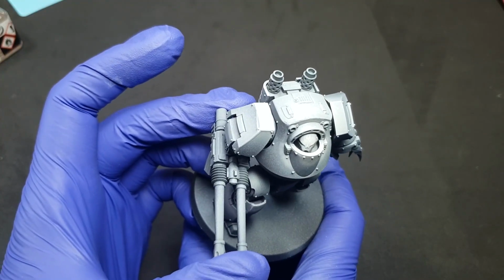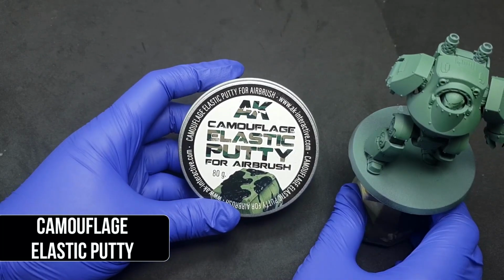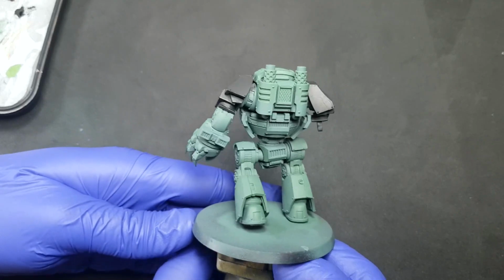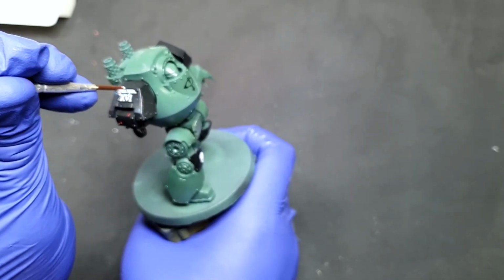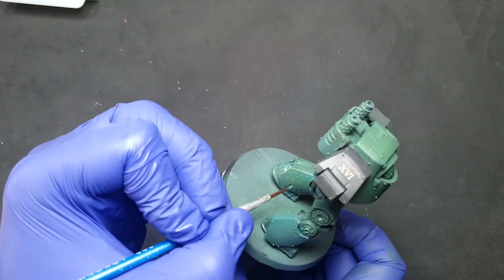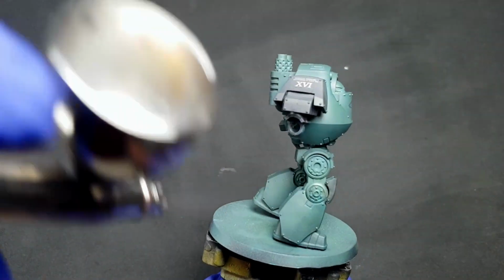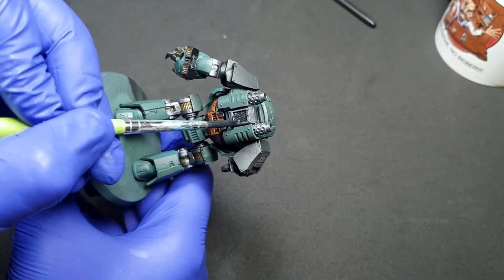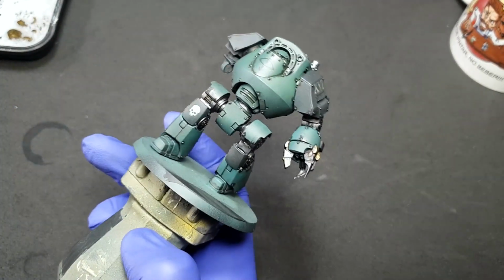WARGAMING FROM ZERO 𝗘𝗣 𝟮 | WITH GABO AND SILVIA🖌️🤖🎨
Hello everyone! We continue with the painting of our 𝗗𝗿𝗲𝗮𝗱𝗻𝗼𝘂𝗴𝗵𝘁 𝗖𝗼𝗻𝘁𝗲𝗺𝗽𝘁𝗼𝗿 with our friends from @pintadoajuego9584

This second episode comes loaded with new tricks!

Make yourselves comfortable and get your brush ready because we are going to learn: how to create a good base coat, how to lighten, how to vary the colours, we will see a trick to stick the decals and we will finish working with metals and washes.

00:00 Introduction
00:49 Basecoat
01:27 Lighting
01:30 Preparation
02:40 Creating camouflage
04:50 Varnish
05:25 Place decals
06:40 Vary colours
11:11 Satin varnish
12:00 Metal
12:40 Gold
13:00 Creating wash